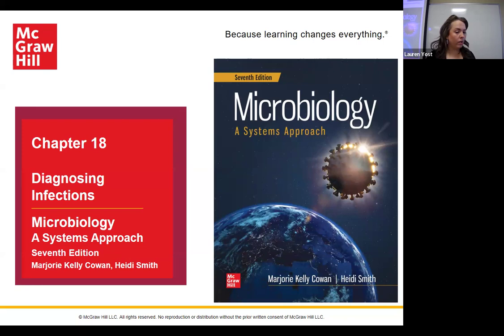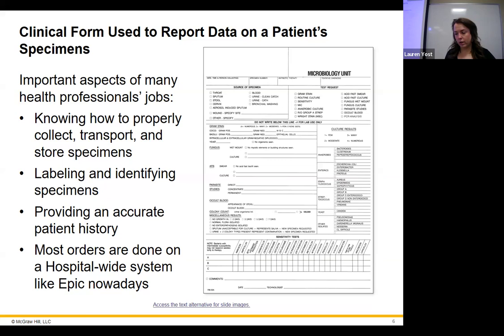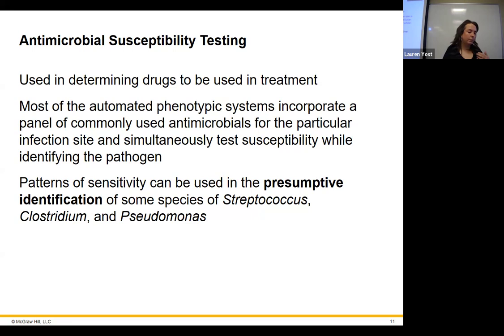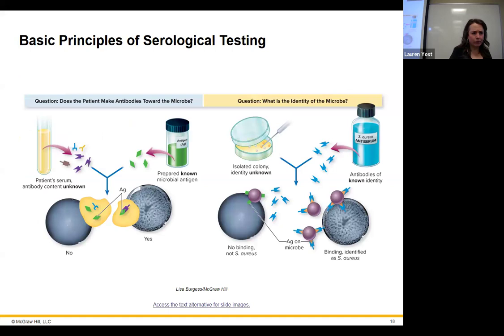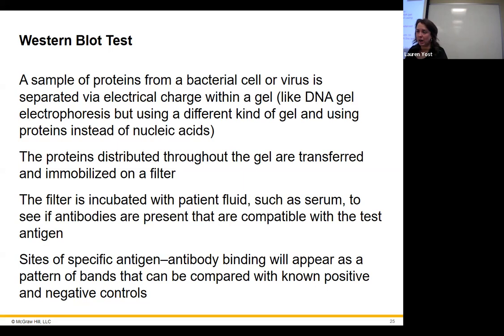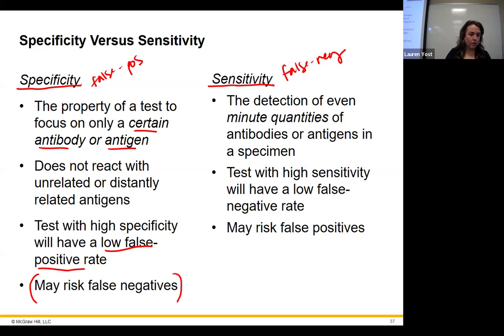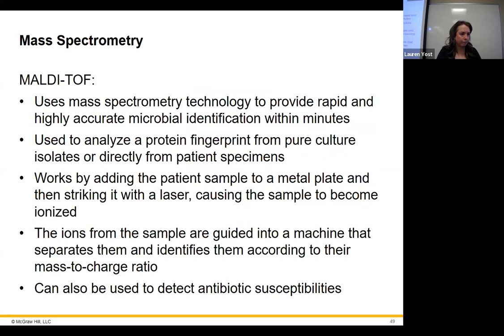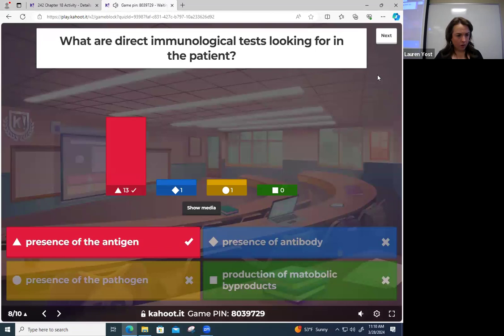242 - MCRO2124 - 20750 - Chapter 18 /in-Class Lecture Recording